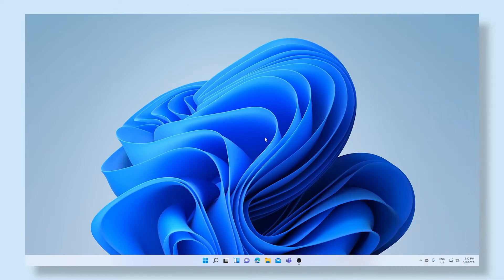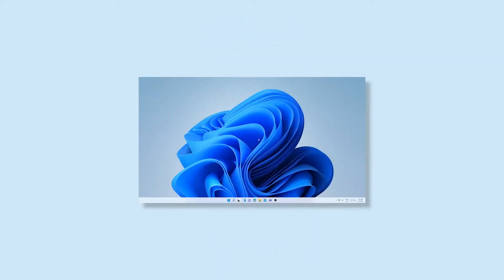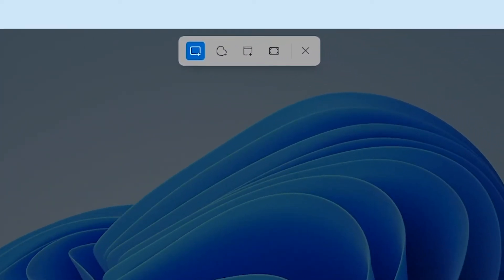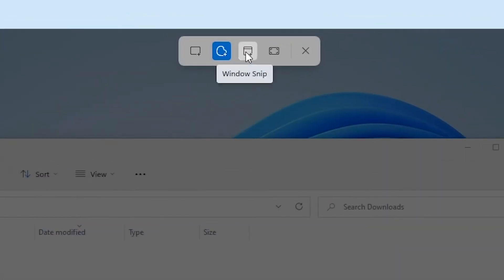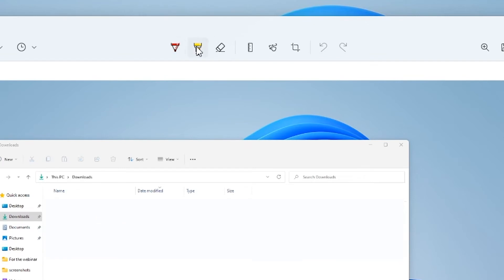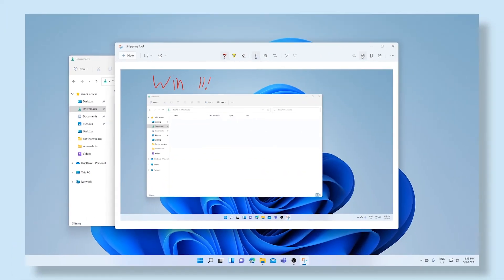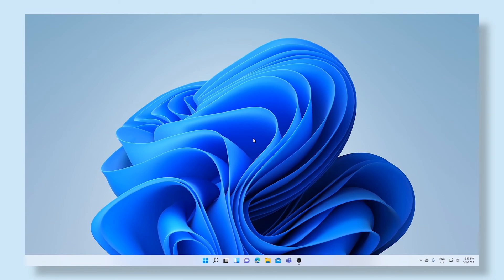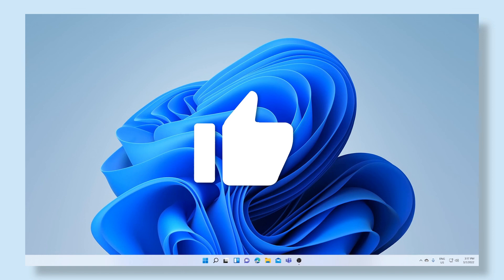Taking screenshots on Windows 11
On Windows 11 it's actually pretty easy taking a screenshot or a print screen of what is on your computer screen. There are even multiple ways to do it, we'll show you one shortcut and more shortcuts (or commands / hot keys) to do this - and we will show you around the Windows 11 snipping tool! There is not really a need to buy or use a different screenshot tool.